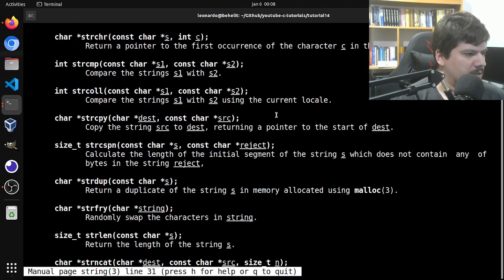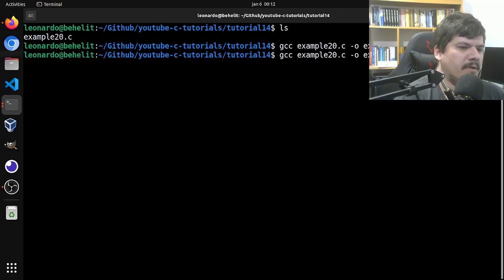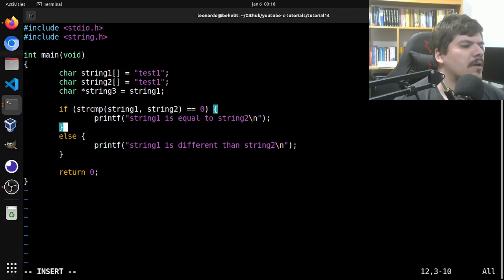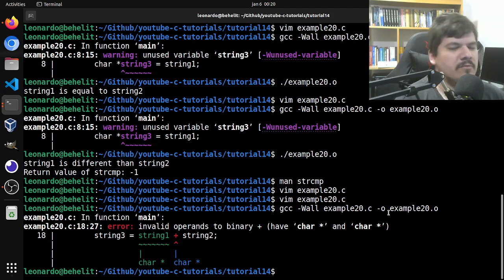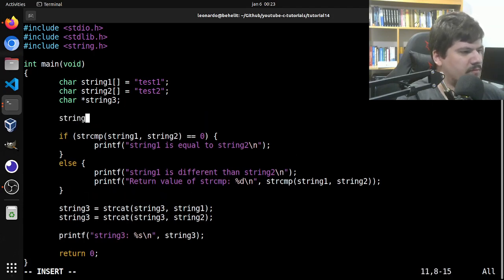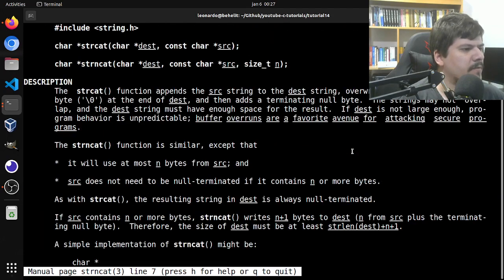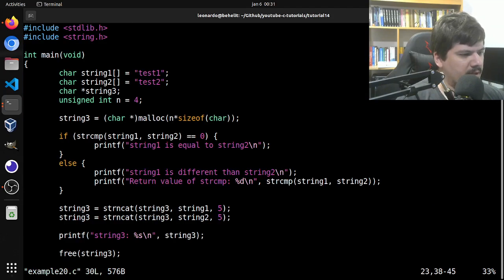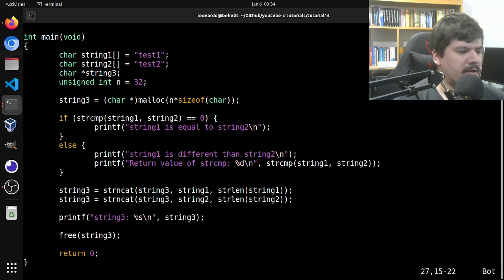C programming tutorial - Part 14: string manipulation (part 1)